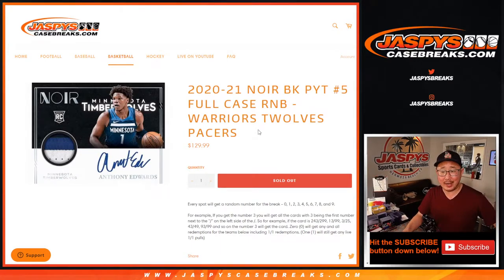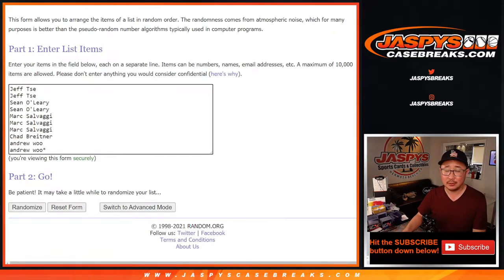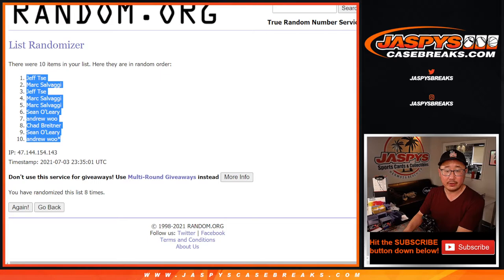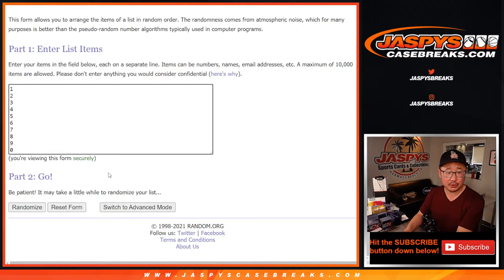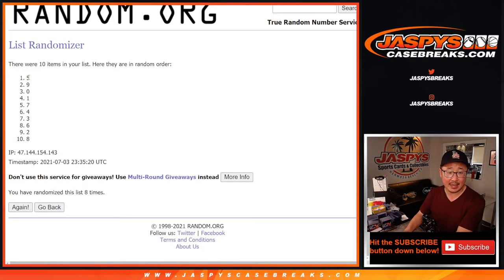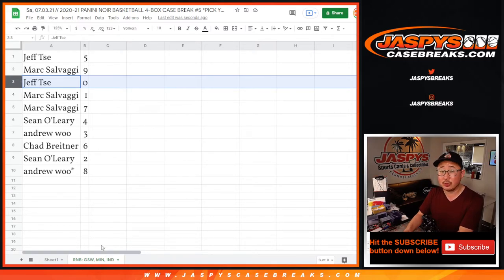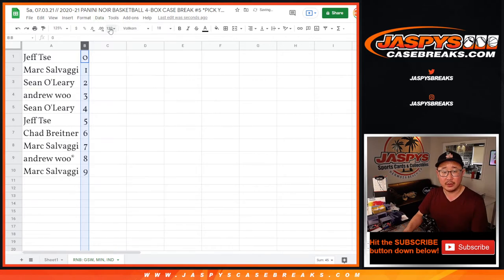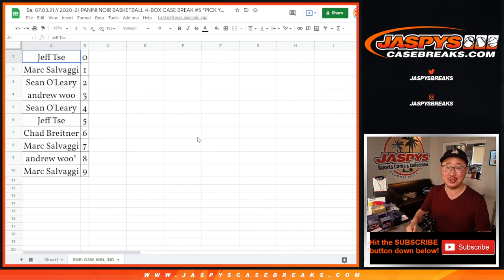RNB: GSW, etc // Sa, 07.03.21 // 2020-21 PANINI NOIR BASKETBALL 4-BOX CASE BREAK #5 *PYT*